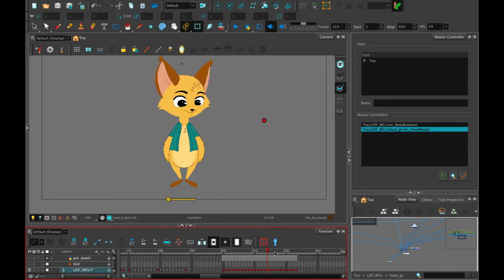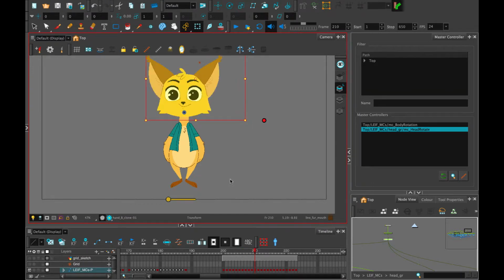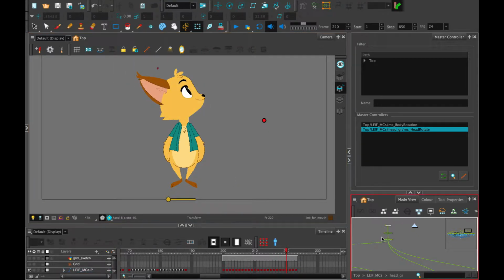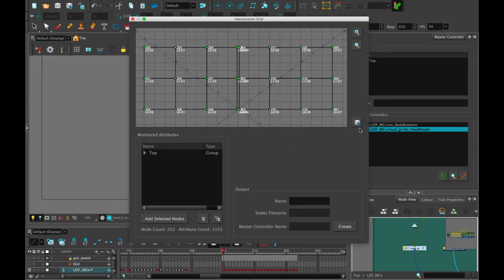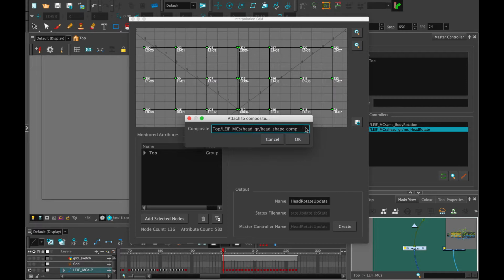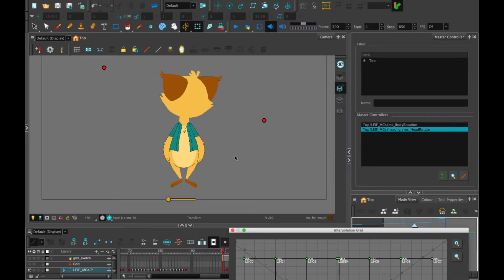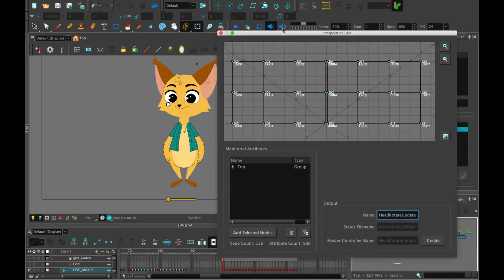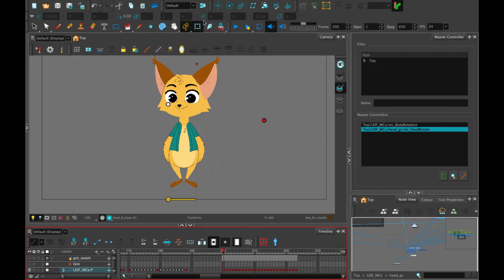Updating your Master Controller with Harmony Premium